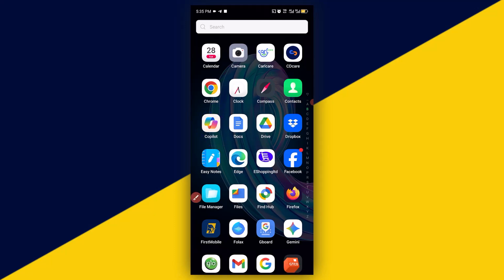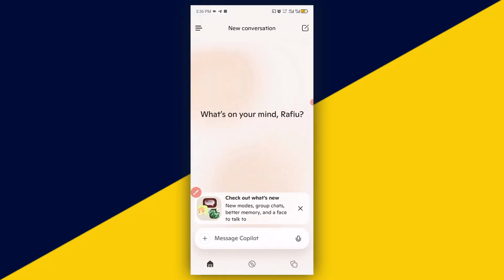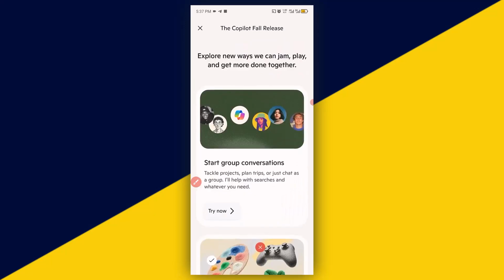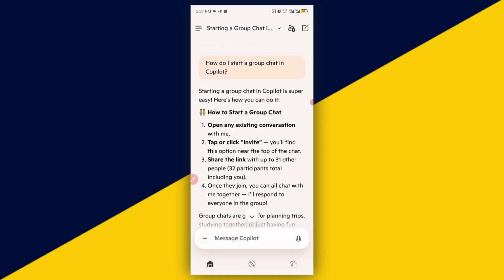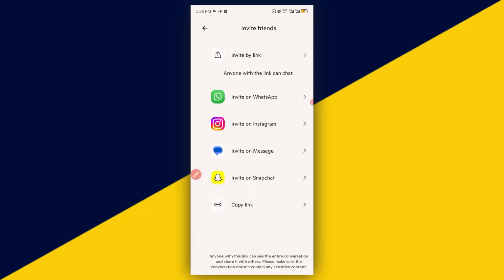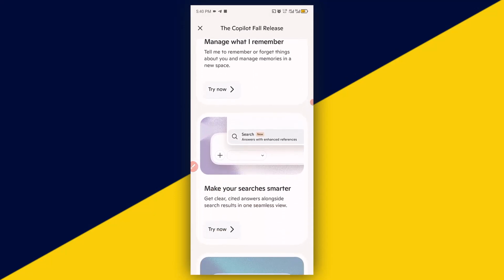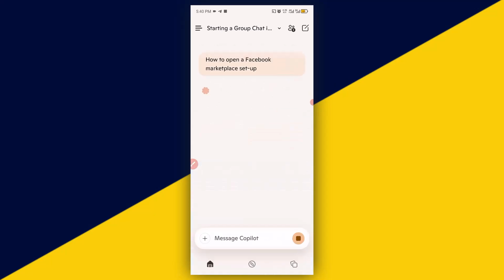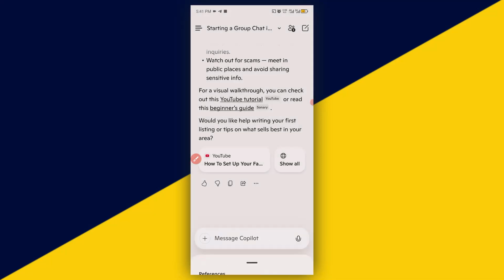What’s New in Copilot AI on Mobile — Full Feature Tour